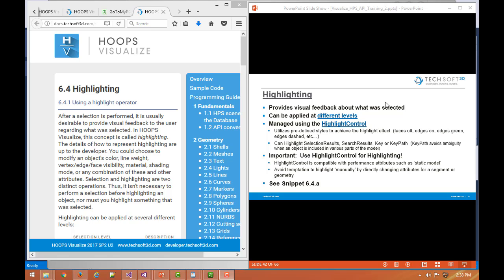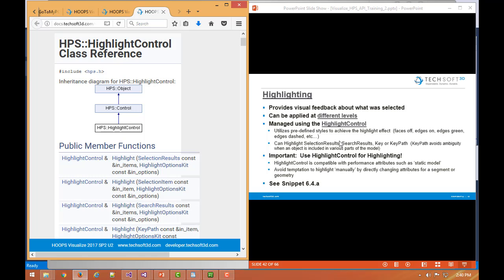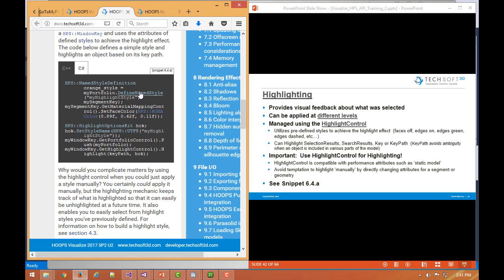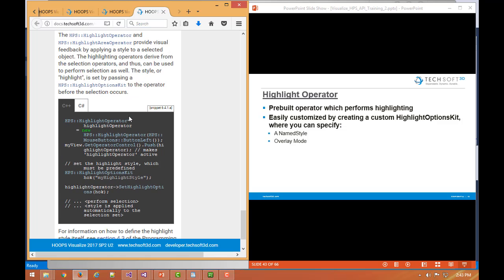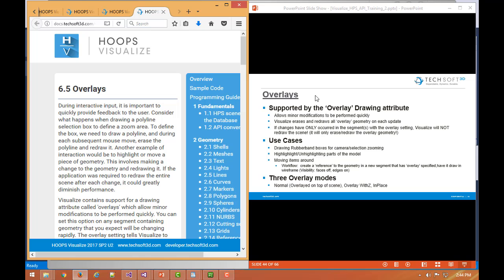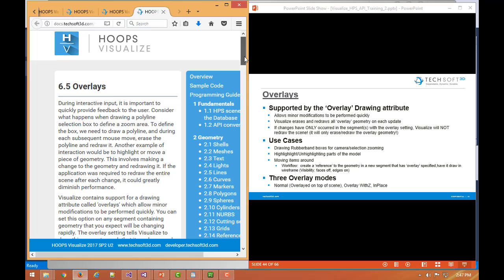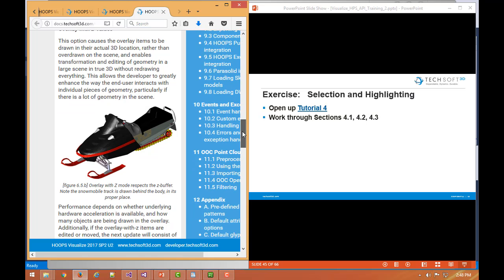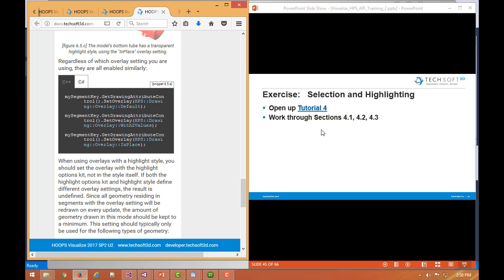Visualize Fundamentals - Highlighting